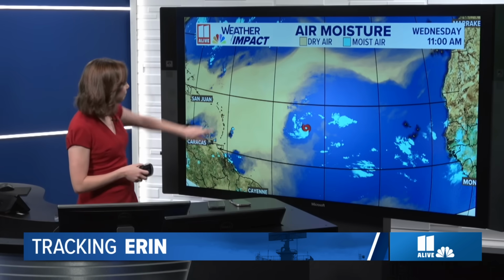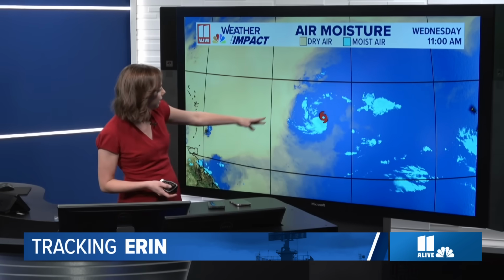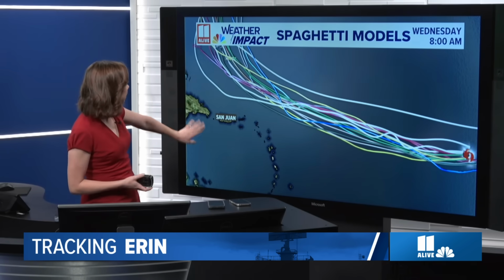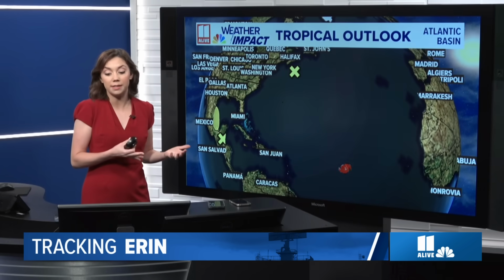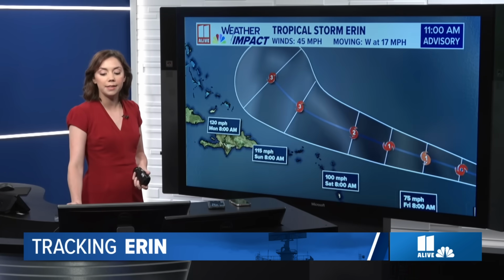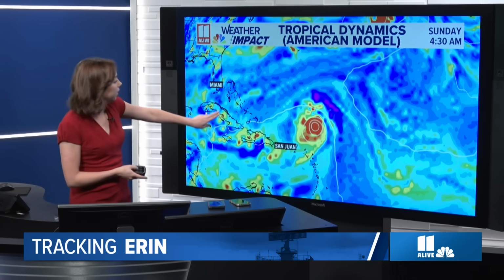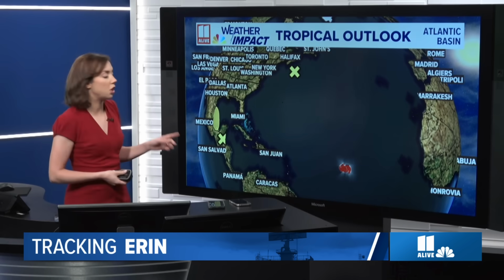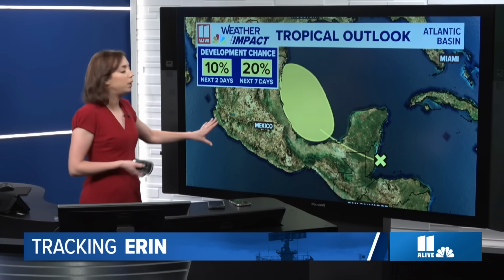Tracking Tropical Storm Erin: August 13, 2025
11Alive meteorologist Melissa Nord has the latest on the track of Erin and potential impacts.

Weather Impact 24/7 is a stream dedicated to breaking weather and must-know weather information for metro Atlanta.

11Alive+ Watch Your News Now or text “plus” to 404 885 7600 to download.